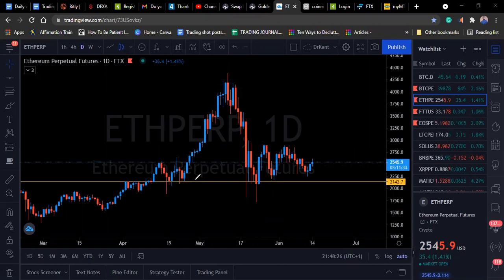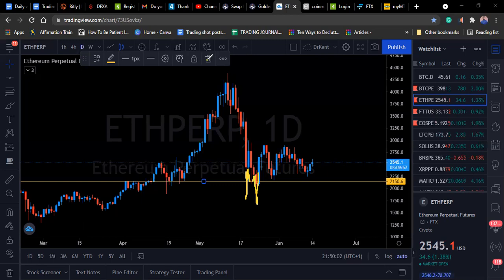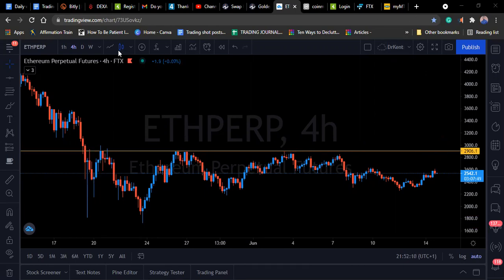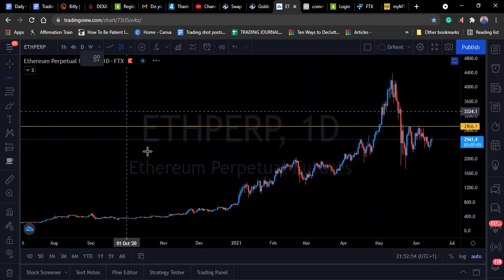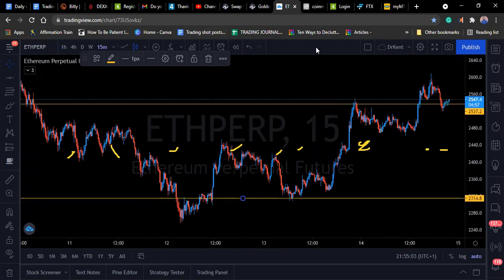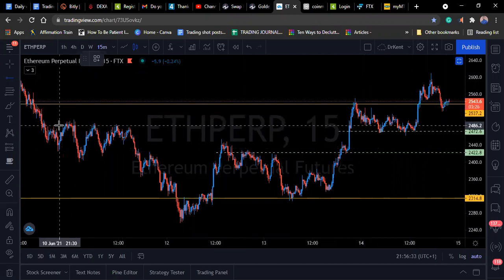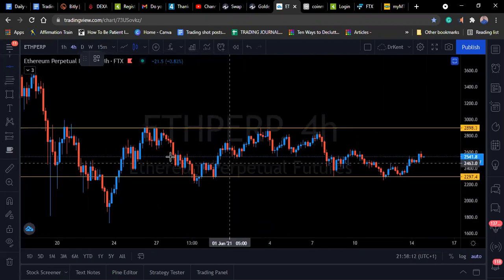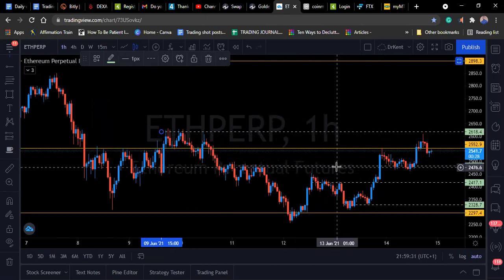Drawing KEY and Minor Support & Resistance levels